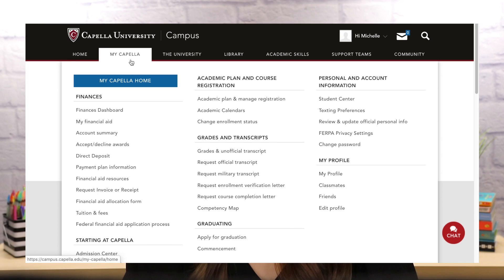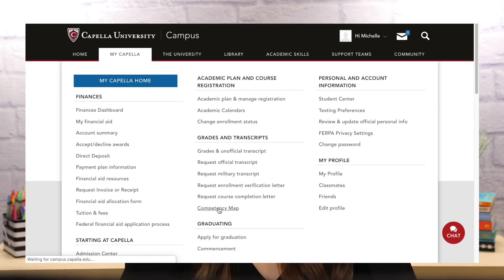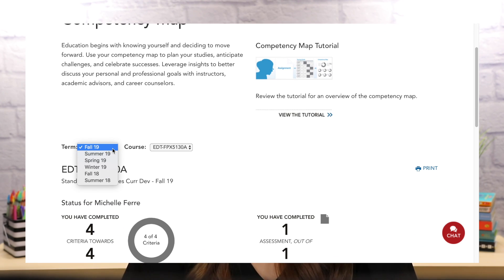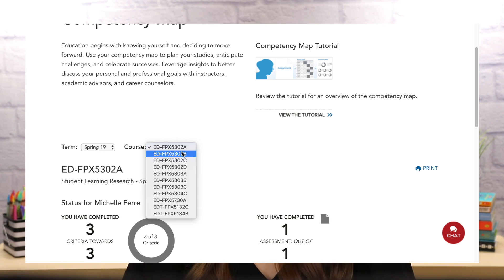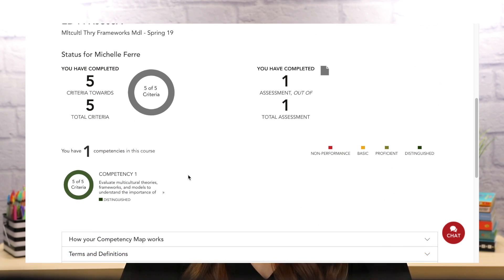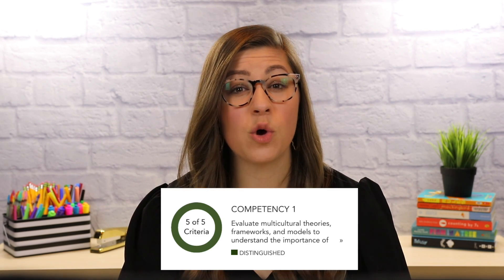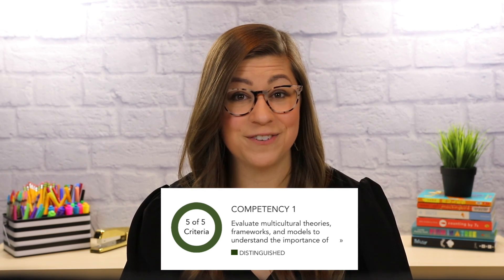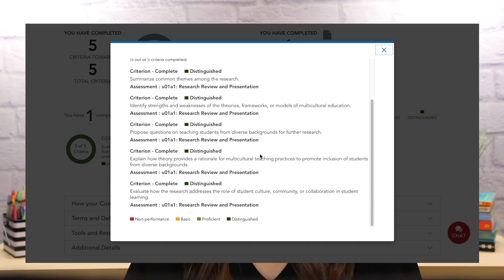What is Competency-Based Education | My Capella FlexPath Journey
I am an actual Capella student compensated for posting about my experience at Capella. All thoughts and opinions are my own.

Want to learn more? Fill out this form to speak with Capella Enrollment Counselor and tell them Michelle sent you